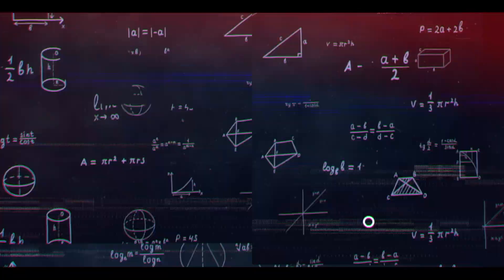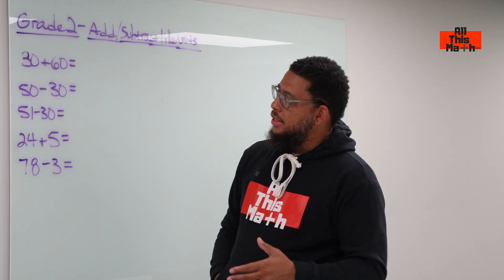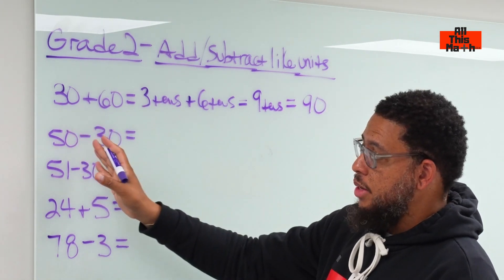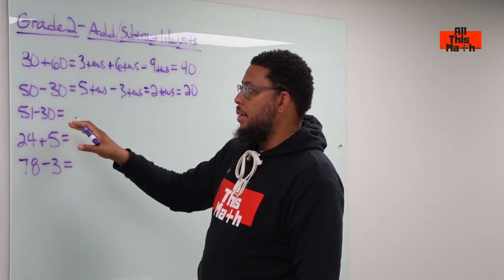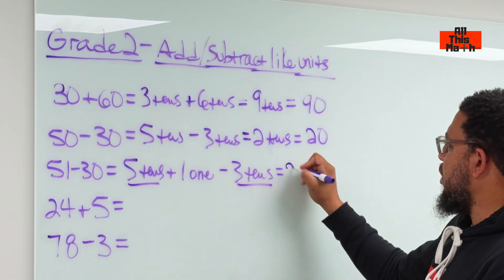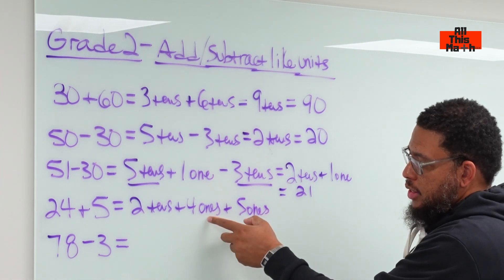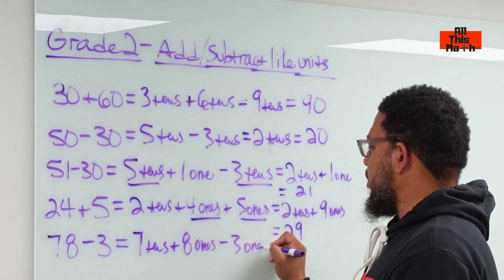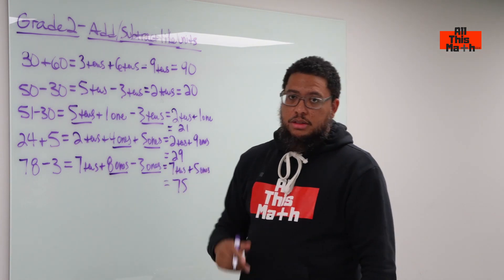Have Your 2nd Grader Do This To Prepare For Algebra | All This Math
🌟 Join the 'I Never Knew TV' Community!

In this video Professor Parker shows us add and subtract like units. Professor Parker believes this is a great exercise to help your child prepare for future algebra lessons.